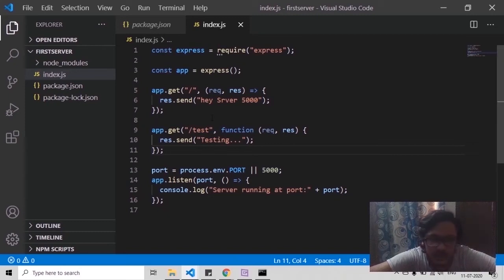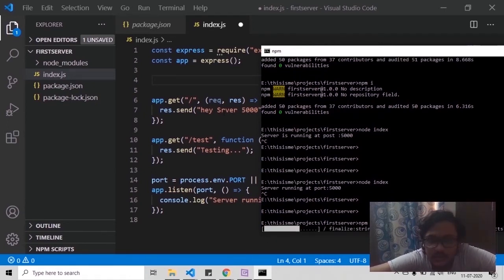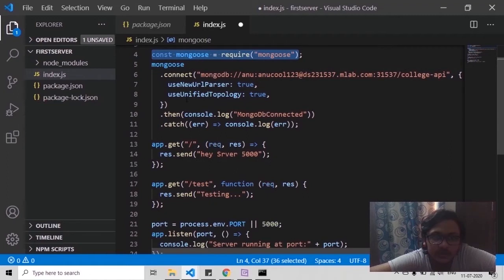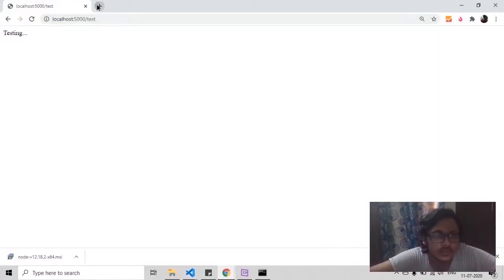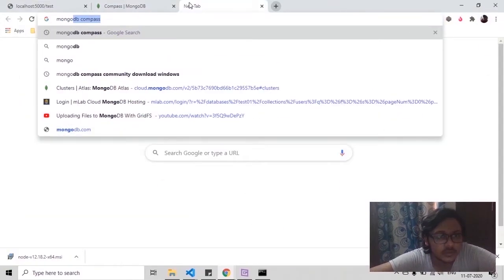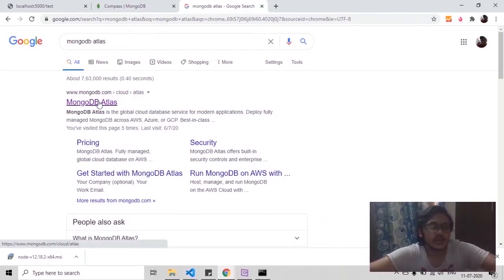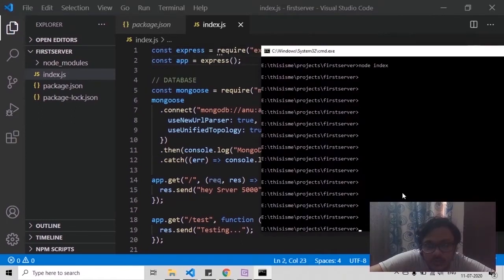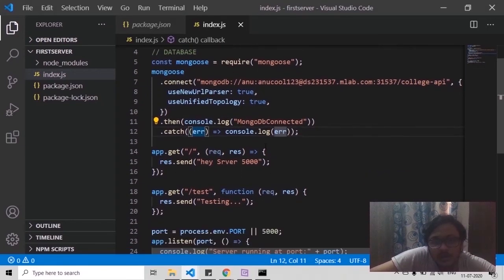03 - How to Connect Node.js to MongoDB Database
Node.js Crash Course - Create Server - From Installation to Hosting with Database & CRUD operations

3rd Part - How to Connect Node.js to MongoDB Database